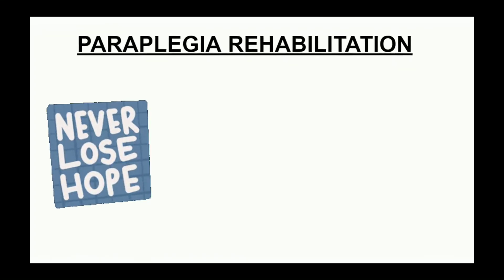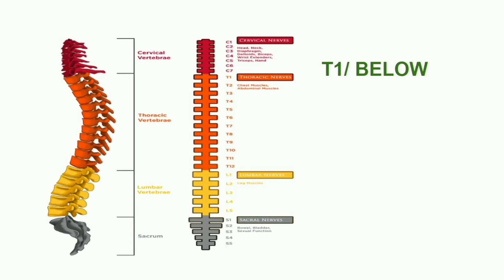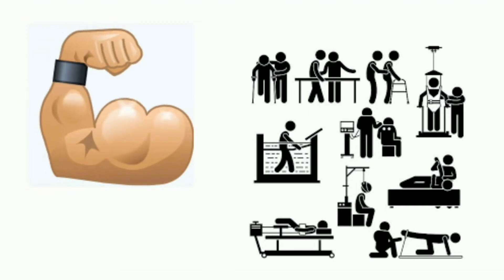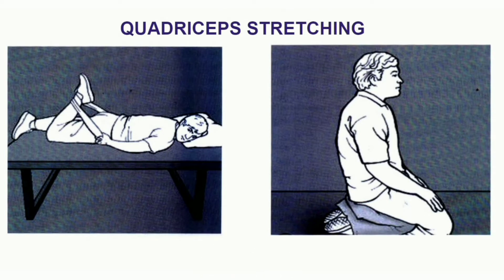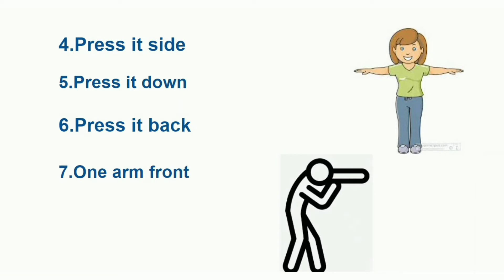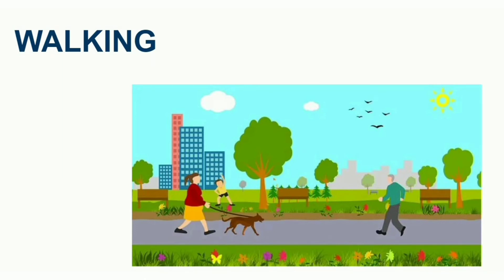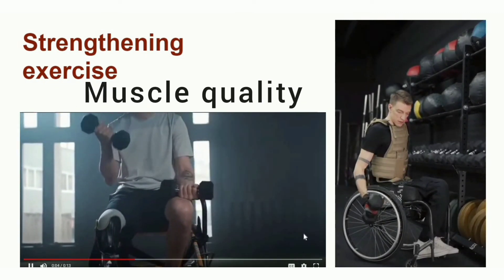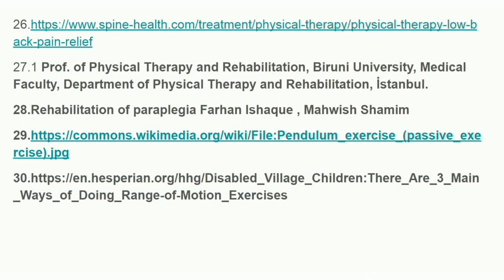REHABILITATION OF PARAPLEGIA - PROTOCOLS FOR TRAINING PARAPLEGIC PATIENTS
ABOUT ME:
Hi, I'm AL.ANU VALLIAMMAI

This is a video of request . In this video you will get to know
1.what is paraplegia?
2.what are the therapies used to treat them?

3.gait training of paraplegia?
4.will the gait training be effective?
watch my part 2 video on paraplegia rehabilitation.

- TRUNK , SCAPULAR , PELVIC PNF PATTERNS

- WILLIAM’S EXERCISE FOR BACK PAIN

- BERG BALANCE SCALE PART 2

- BERG BALANCE SCALE PART 1